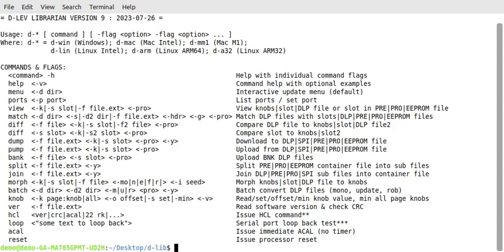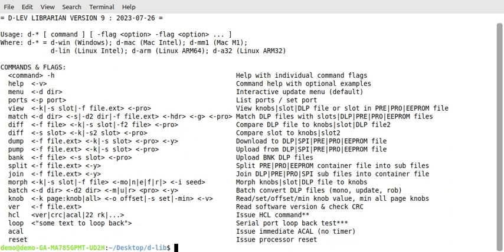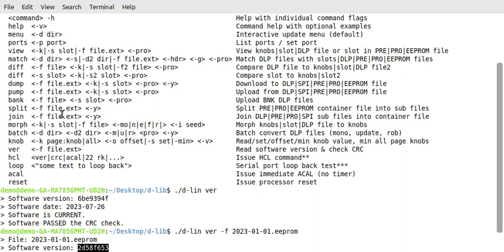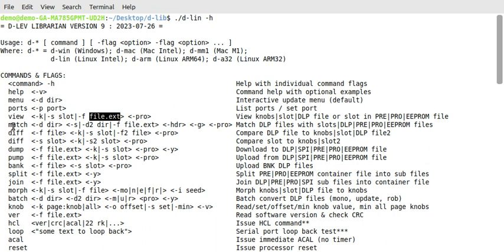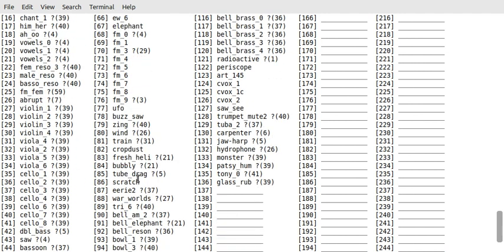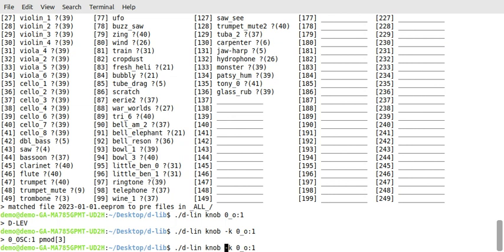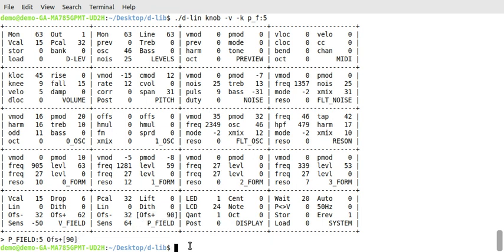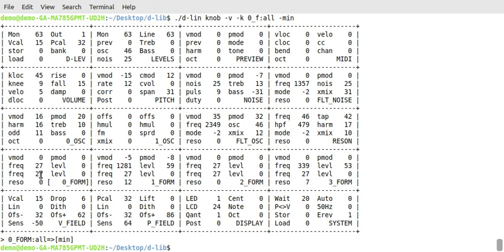D-Lev librarian software v9 - what's new & different.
New features in the latest D-Lev librarian software.